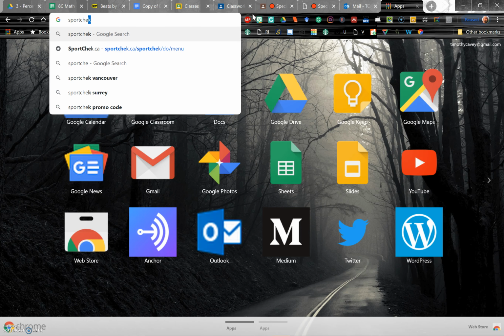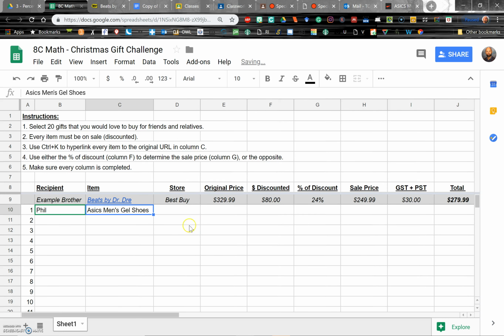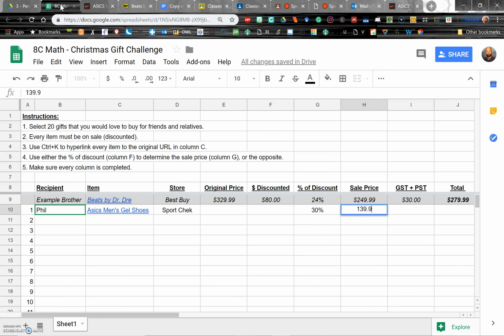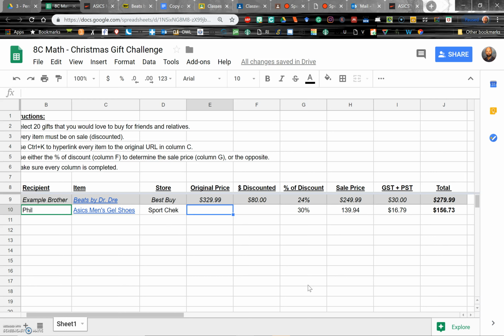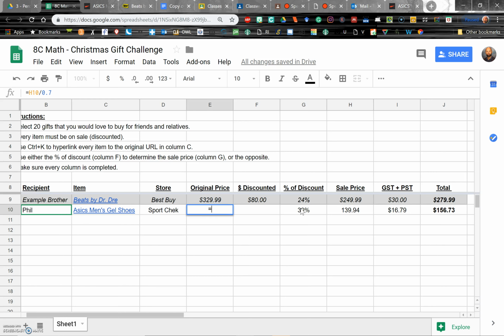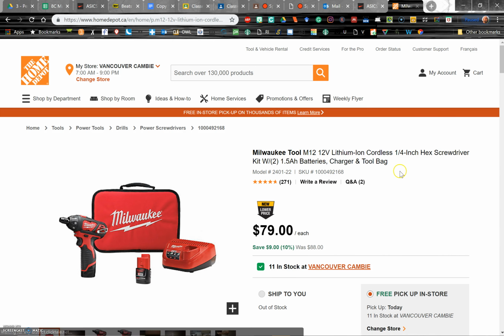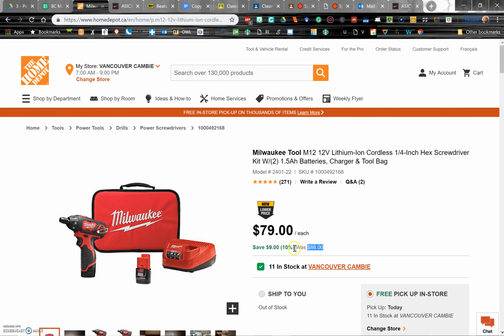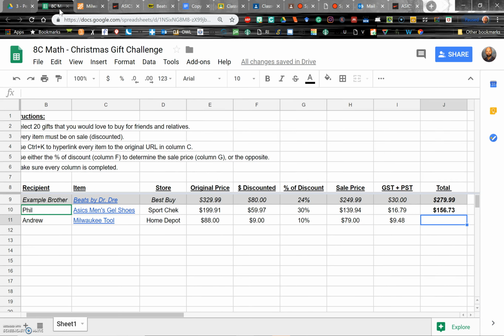How to Complete the Christmas Gift Challenge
This tutorial will show you how to complete my 8th Grade Math (Percent) Assignment: The Christmas Gift Challenge.